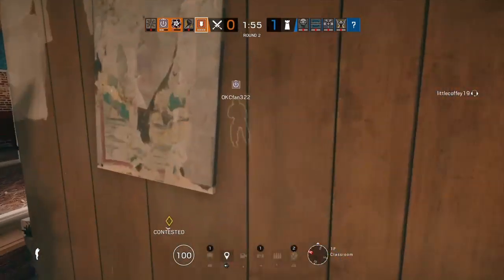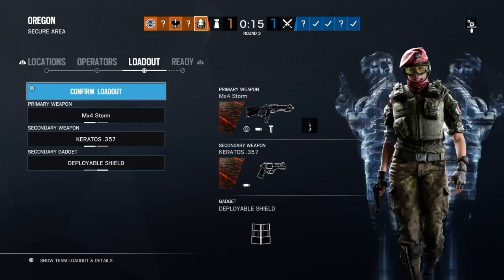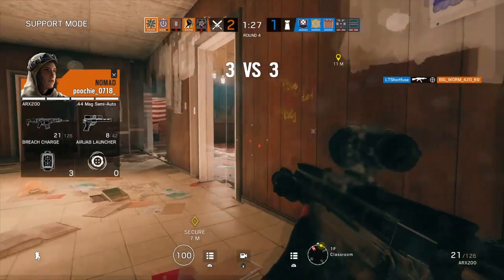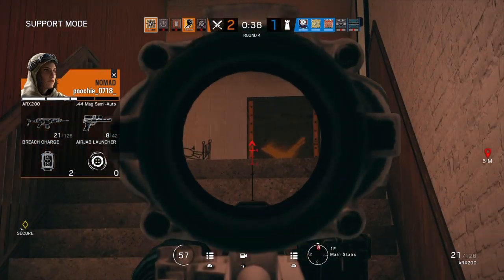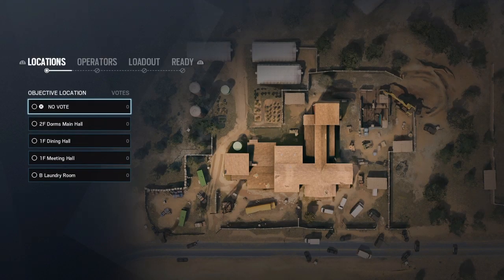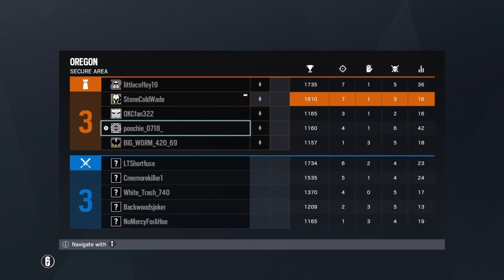Playing Worms favorite map (Oregon) and this happened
Me and Worm play (Oregon) his favorite map but then something shocking happens that shouldn't have happened.